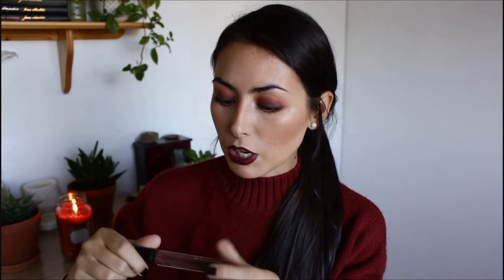ALL-TIME Drugstore Favourites | Makeup I am Thankful For!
IN THE SPIRIT OF CANADIAN THANKSGIVING - I decided to film this video for you guys :) It is just a collection of some of my all-time favourite makeup from the drugstore as well as some new faves! ENJOOOY

⇣⇣Products Mentioned⇣⇣

Rimmel Lasting Finish 25 Hr Foundation - 200 Soft Beige
Elf Acne Fighting Foundation - Buff
Revlon Colorstay Whipped Foundation - 320 Warm Golden
Rimmel Sculpting Face Trio
Milani Baked Blush - Rose D'oro
Nyx Powder Blush - Terracotta
Elf Baked Blush - Pinktastic
Elf Mad For Matte Eyeshadow Palette 2 - Summer Breeze
Nyx Lid Lingerie Palette
L'oreal Lash Paradise Mascara
Nyx Slim Lip Pencil - Ever
Maybelline Creamy Matte Lipstick - Touch of Spice
Maybelline Loaded Bolds Lipstick - Mauve it
Milani Moisture Matte Lipstick - Matte Confident
Covergirl Katy Kat Matte Lipstick - Catoure Tricot Griffes
Nyx Lip Lingerie - After Hours
Maybelline Super Stay Matte Ink Lipstick - Voyager
L'oreal Infallible Pro Matte Liquid Lipstick - Milk and Cookies